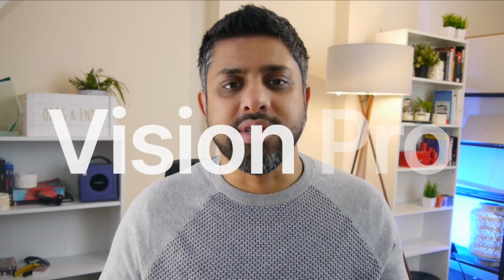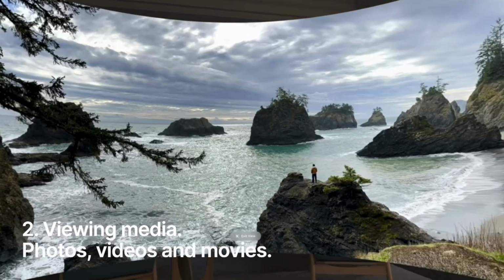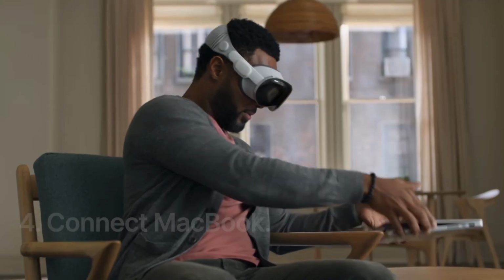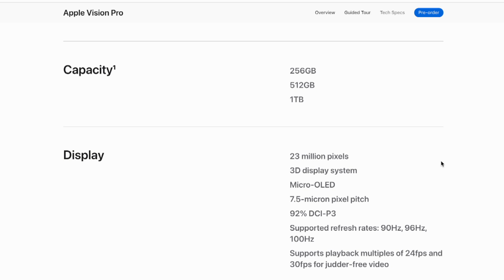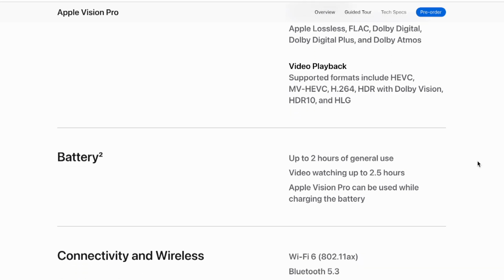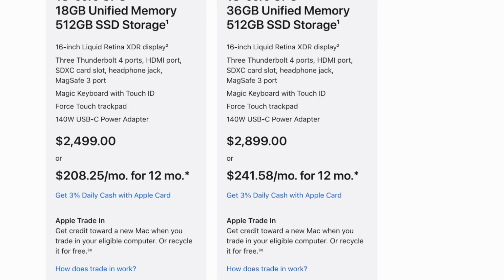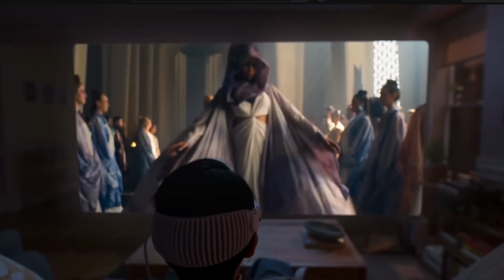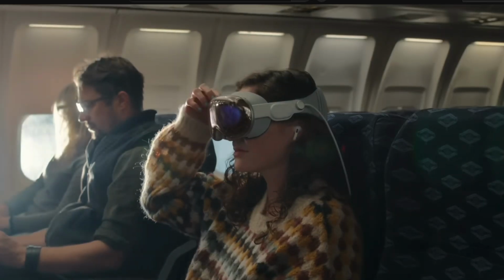Apple Vision Pro: 4 Exciting Features and 1 Major Concern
The Apple Vision Pro will be released on the 2nd Feb, 2024 in the U.S. In this video I go through 4 features I am most looking forward to and 1 major concern I have.

The Apple Vision Pro will introduce what it calls spatial computing which promises an immersion experience.

The price starts from $3,499 on release which is quite eye-watering! Quite a barrier to many and question the affordability. Time will tell how this will impact demand in this next chapter from Apple.